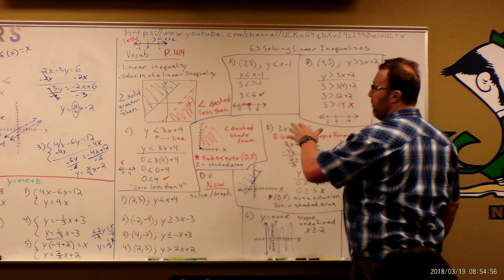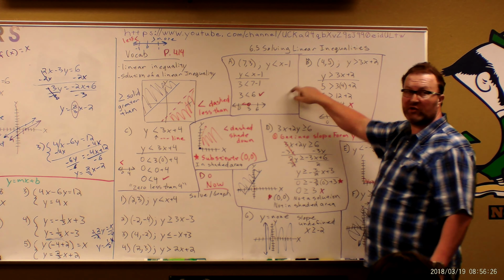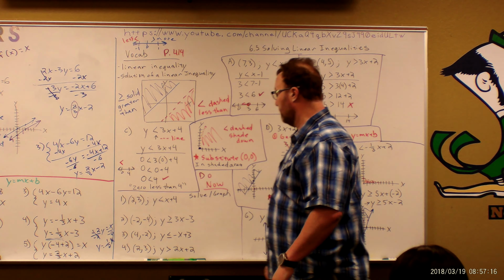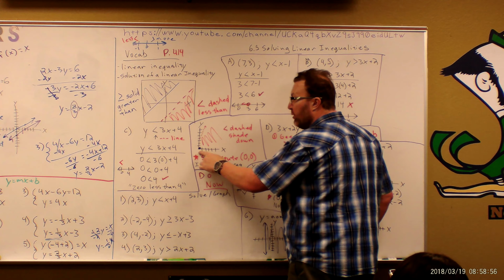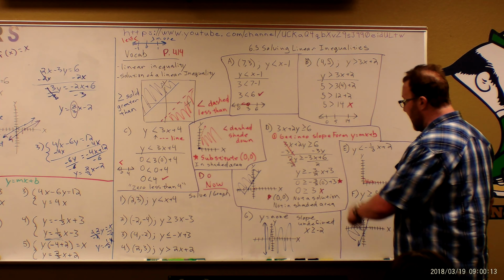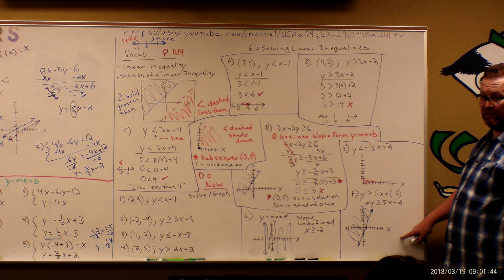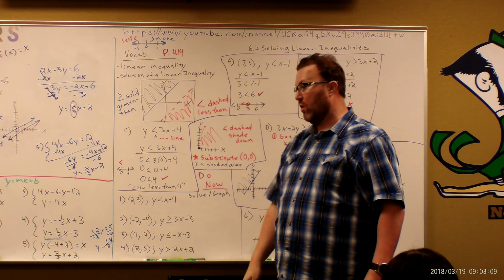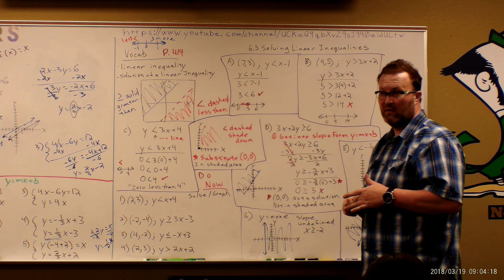6.5 Solving Linear Inequalities